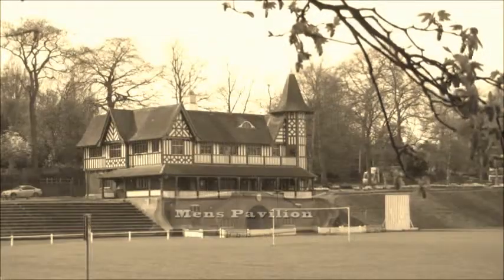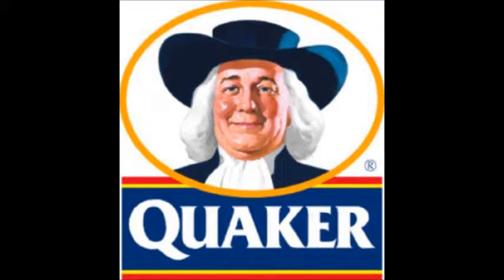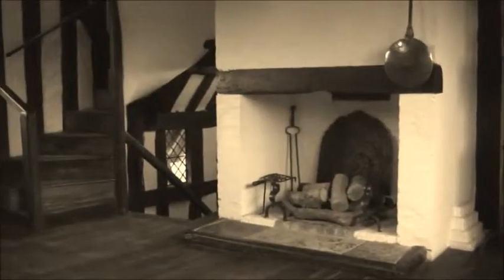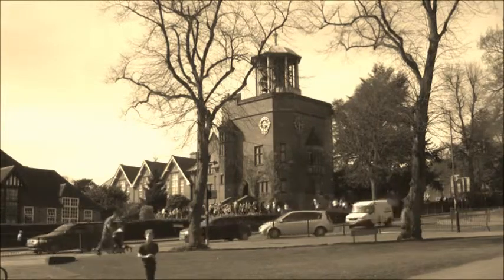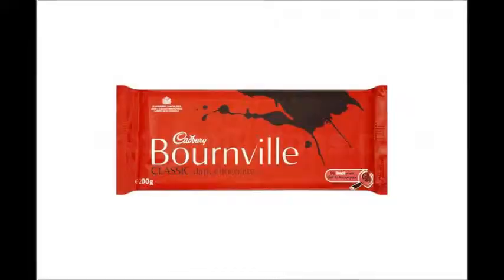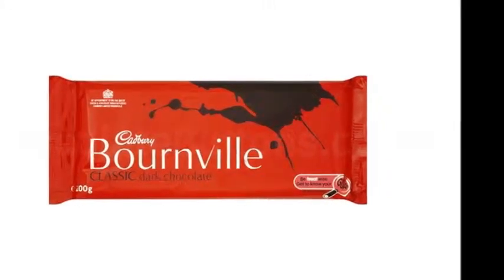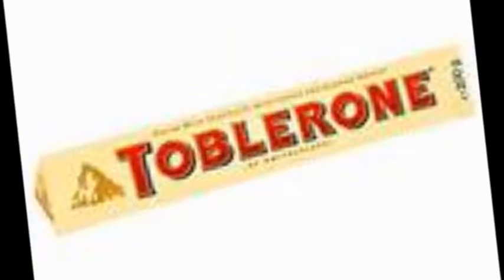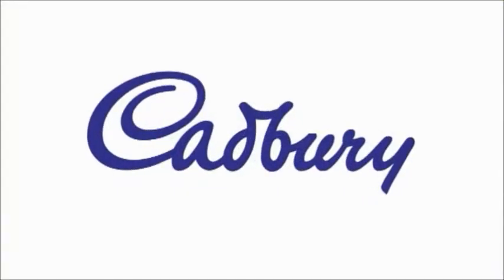Individual Task 4 Bournville Village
History on bournville and Cadbury and its impact on the nation